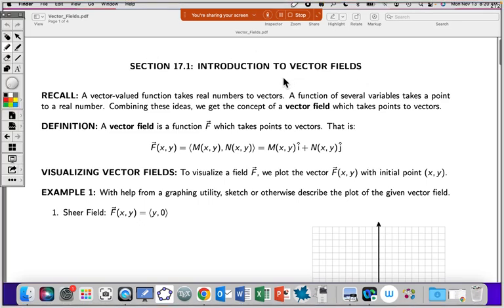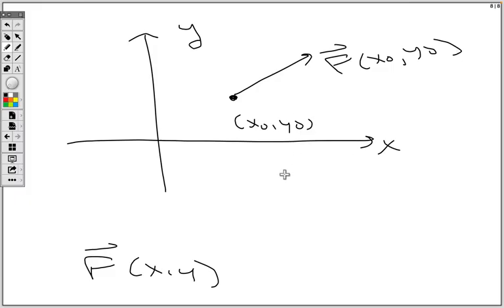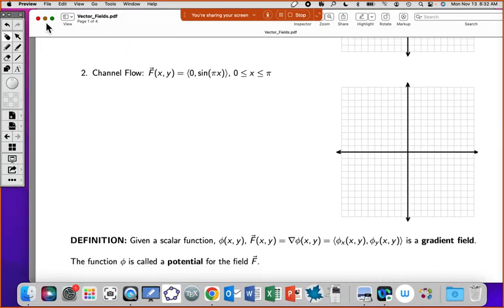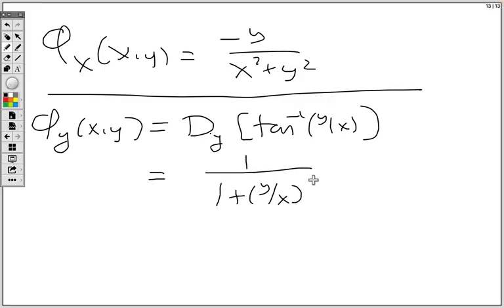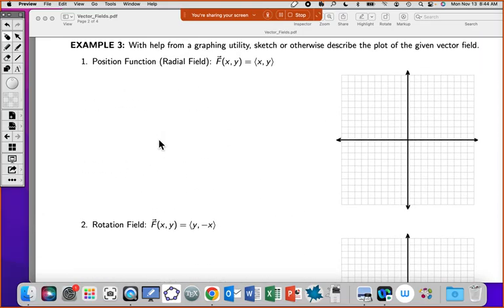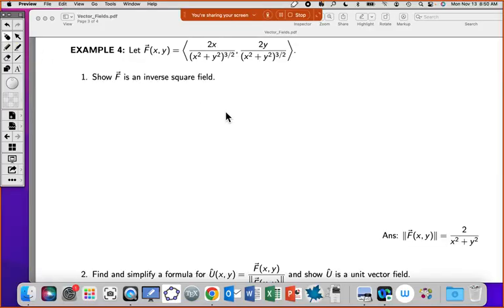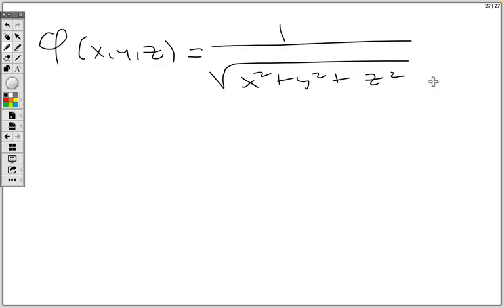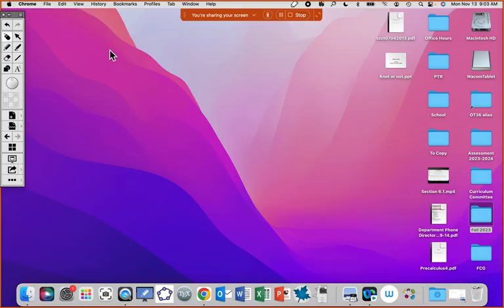Section 17.1: Vector Fields